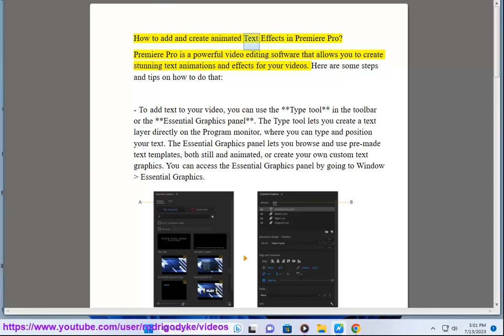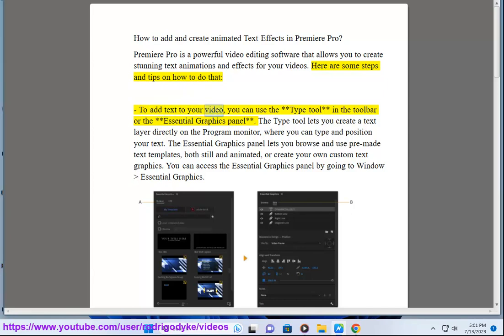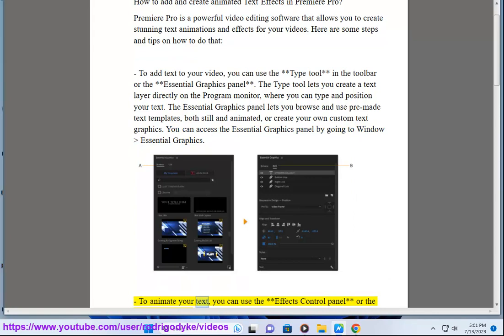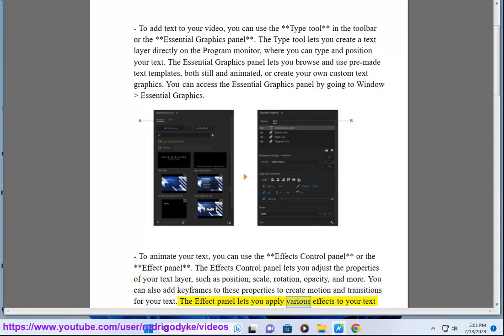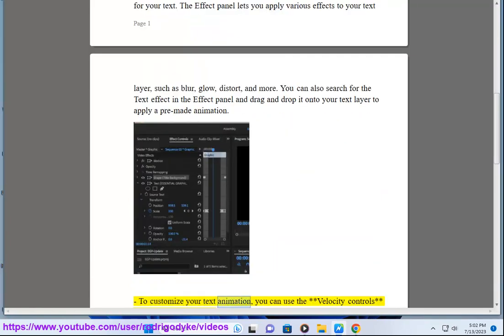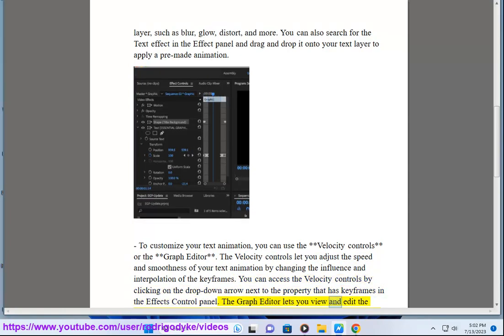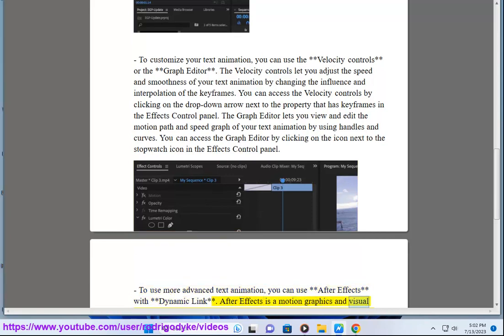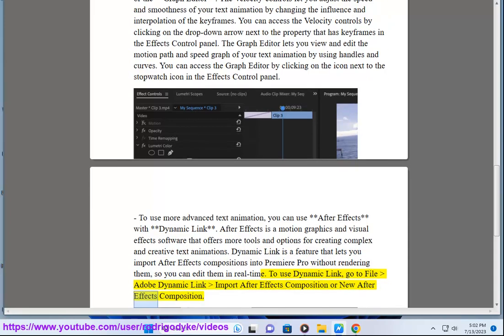Add and create animated Text Effects in Adobe Premiere Pro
Here's how to Add and create animated Text Effects in Adobe Premiere Pro:

1. Create a new text layer by going to Title - New Title - Default Still.

2. Type out your text. You can customize the font, size, alignment, color etc.

3. With the text layer selected, click the Animation tab in the Effects panel. Here you can find various text animation presets like Fade In, Fade Out, Slide, Wipe etc.

4. Drag and drop the animation preset you want onto the text layer in the timeline.

5. You can customize the animation by changing the duration, adding keyframes to animation properties like scale, position, opacity etc.

6. For more advanced animation, use the tracking tools to track an object or person's movement in the frame and parent the text to the tracker.

7. You can also animate individual characters or words in a text layer using the Animator tools under Advanced.

8. For effects like glitch, jitter, blur etc add the relevant effects from the Effects panel.

9. Use motion graphics templates from the Essential Graphics panel for quick pre-animated text designs.

10. Preview your animation and make tweaks until you are satisfied. The cool text effects will grab the audience's attention!